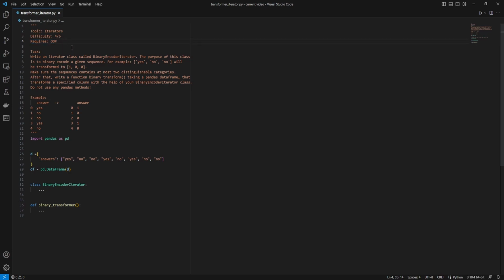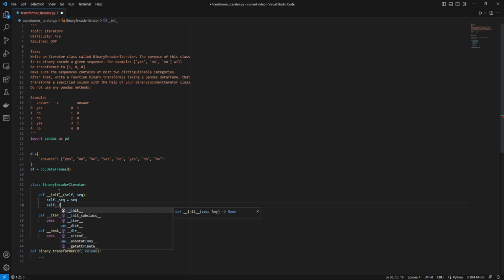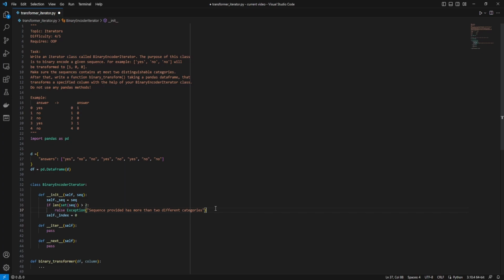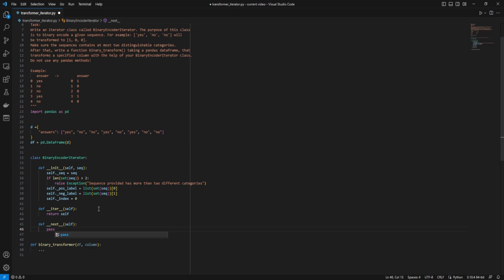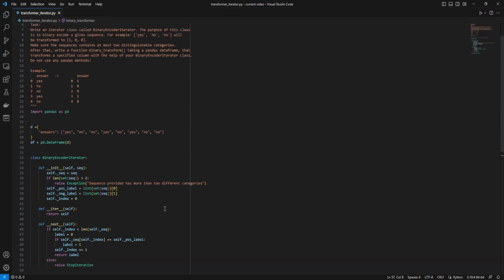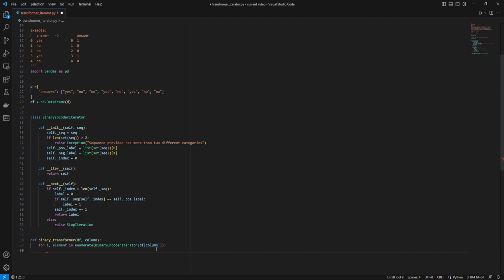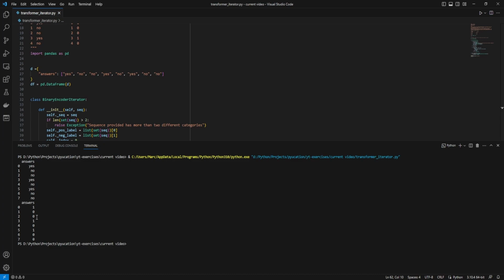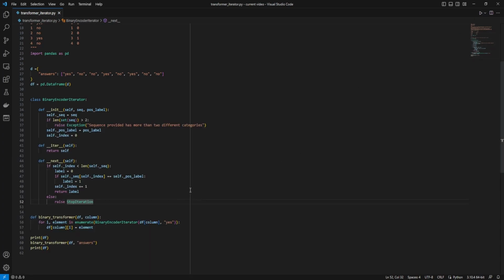Python Exercises | Iterators - Write Custom Iterators (Expert)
The iterator protocol is an advanced concept, which we will be using in this Python Exercise. You have to implement an Iterator that takes data and encodes it. There are a lot of modules (e.g. pandas, sklearn, ...) that already have a function similar to this. But our goal is to understand Python on a deeper level. This exercise is designed for Python experts.

Chapters:
0:00 Introduction & Task Description
1:11 Solution
6:46 Testing
9:24 Additional Task
10:58 Outro